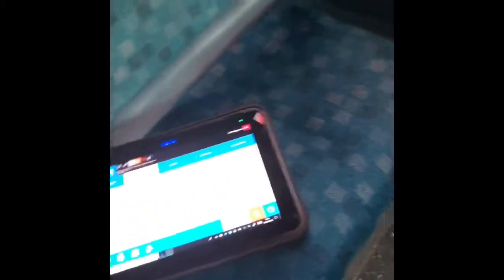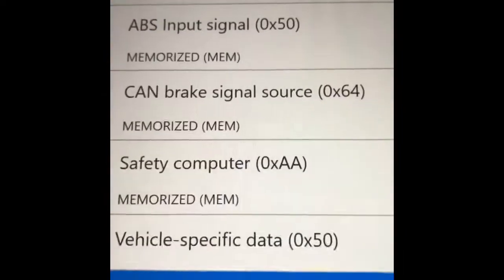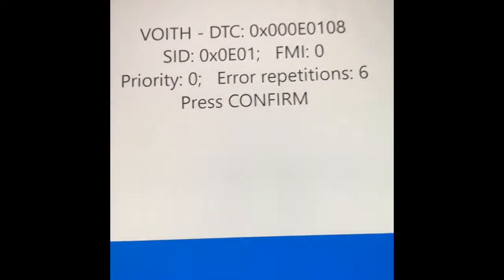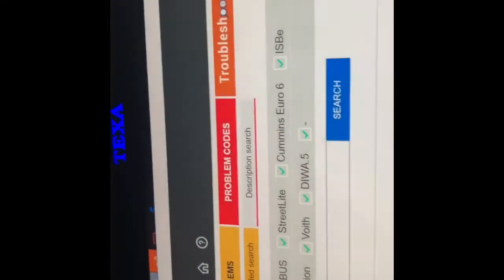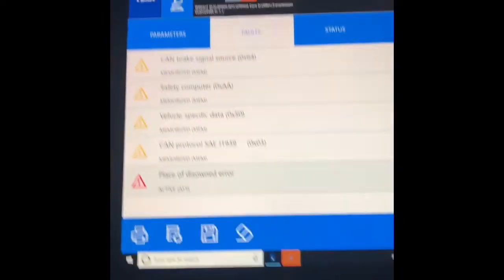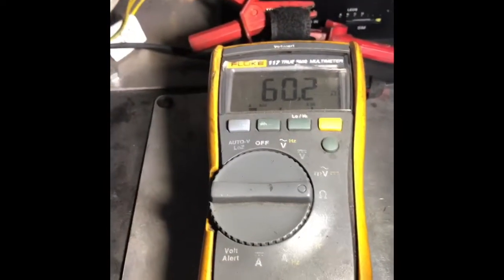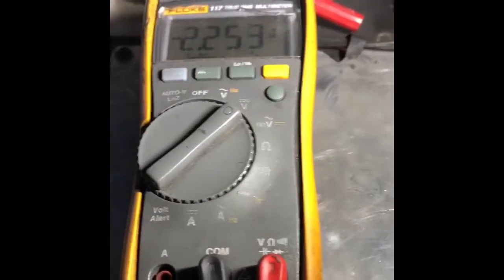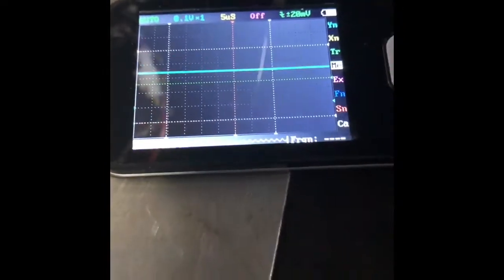Vdl db300 gearbox fault & introduction to j1939 can diagnostics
The pain & suffering trying to diagnose a automatic gearbox fault with a generic aftermarket tool. An introduction to j1939 fault diagnostics using ohms, voltage & an oscilloscope. The retarder is an brake built into an automatic gearbox to save on brake wear.